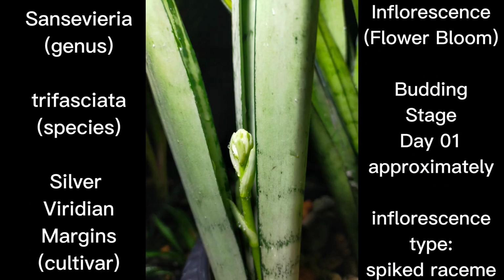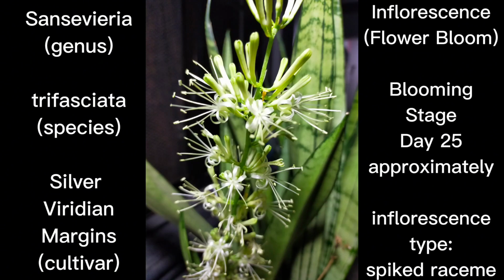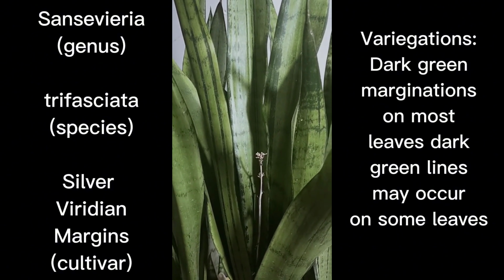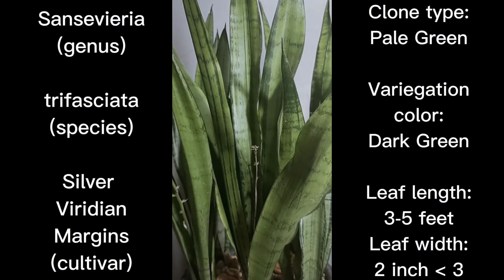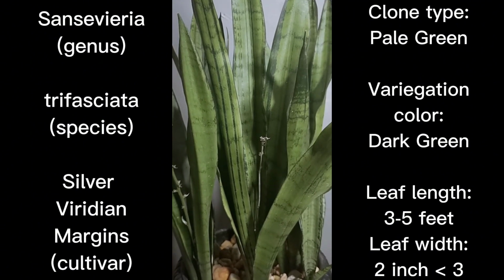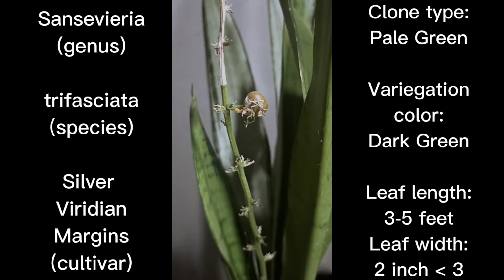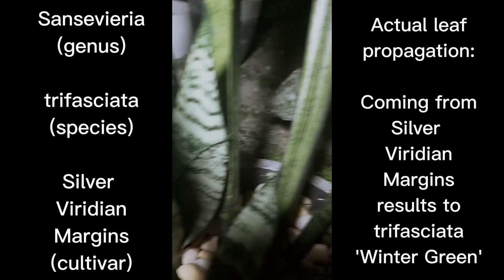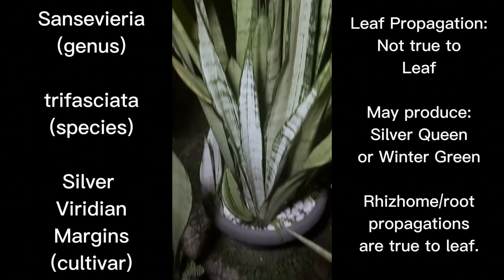Sansevieria trifasciata 'Silver Viridian Margins' (trifasciata species episode 12)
Sansevieria trifasciata 'Silver Viridian Margins'
(proper way of writing)
species: trifasciata
cultivar: Silver Viridian Margins
variety: Long Leaf
clone type: Pale Green
Trade name: Mother in Law's Tongue, Snake Plant
Leaf width: around 2 inch no more than 3inch
Leaf height: May grow more than 2ft to 5ft
Leaf tips: brittle, easily damaged when accidentally touched.
Leaf Pattern: Pale green with faint dark bandings on the adaxial, more prominent dark bandings on the abaxial
Variegations: Dark green margins on most leaves, dark green lines occasionally
appear.
Rarity: Very rare only sold to some folks in
the Philippines